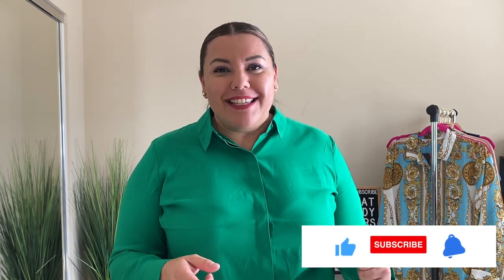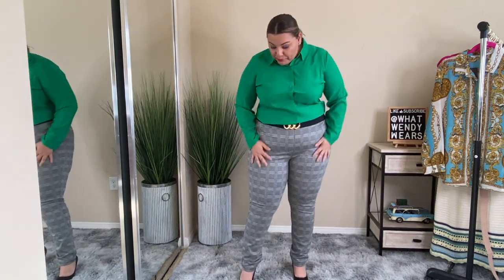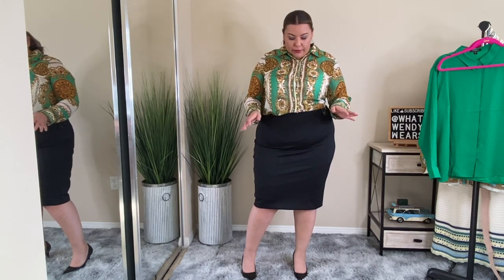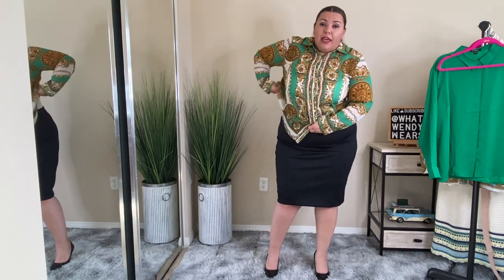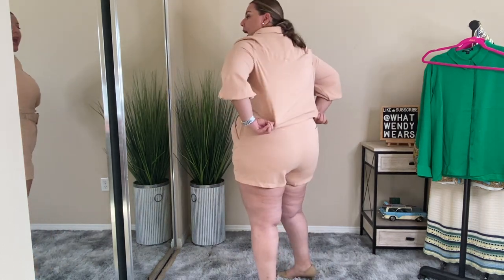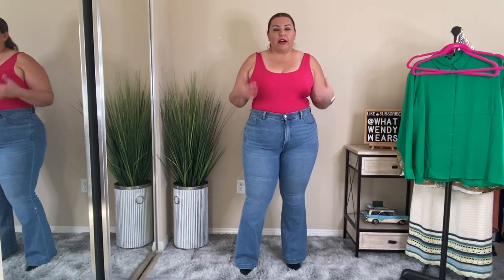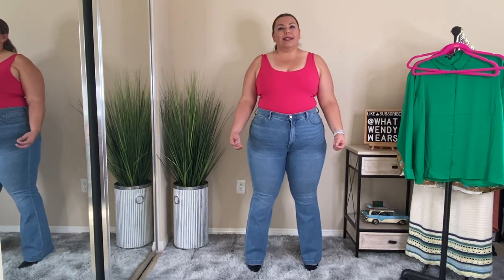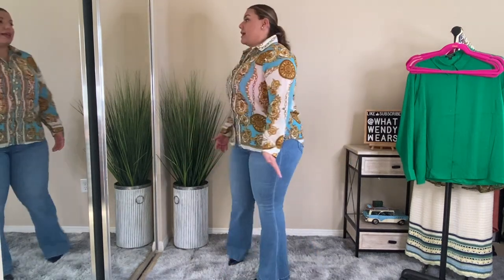Express and Fashion Nova Curve Haul | Plus Size Women Workwear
Hey my beautiful people. Express has easily become one of my favorite stores to shop at. I hope you get some inspiration on what you would like to wear. All the items in this video are linked below.

Outfit 1
Conscious Edit Satin Portofino Shirt Size XL
Columnist High Waisted Knit Ankle Pant Size XL (similar)

Outfit 2
Rover Printed Button Shirt - Green/combo Size 2X

Outfit 3
On The Go Short Set - Nude Size 2X

Outfit 4
Body Contour Matte Scoop Neck Thong Bodysuit Size XL

Outfit 5
Jeans (same as outfit 4)
Rover Printed Button Shirt - Teal/combo Size 2X